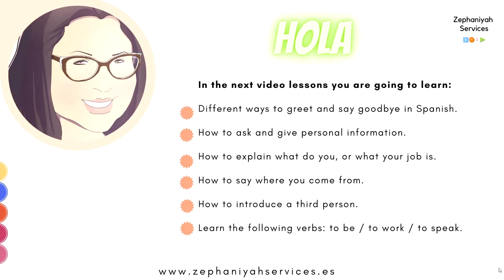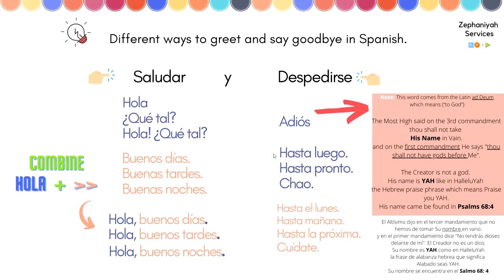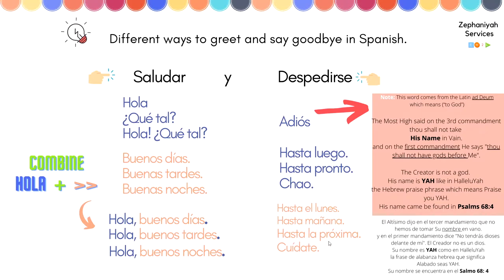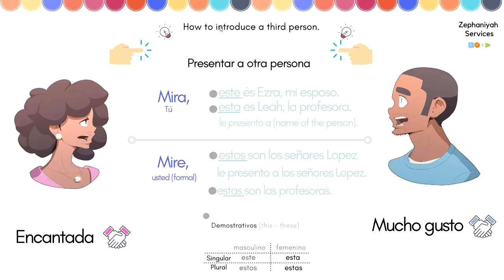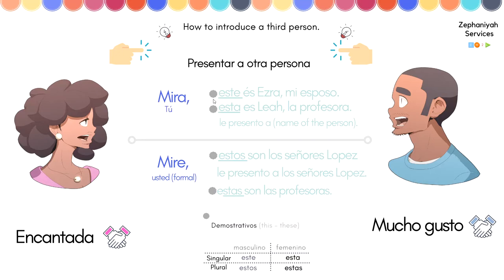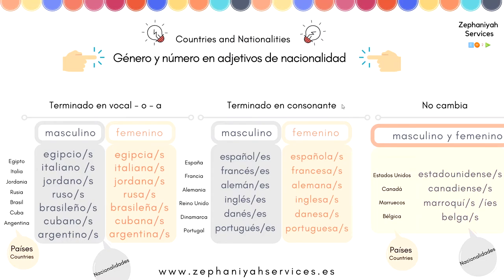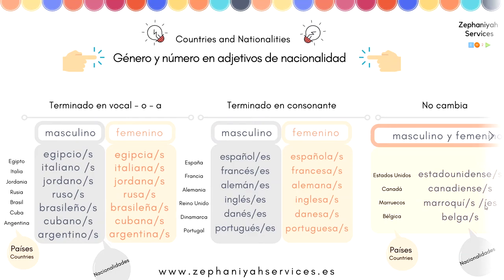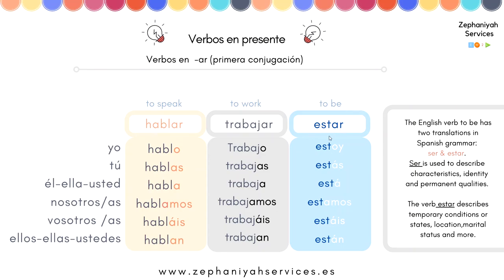Spanish Basics - Intro to greetings/professions/verbs Part 1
Hola estudiantes de Español.

On this new section of Spanish Basics, you are going to be learning:
-Different ways to greet and say goodbye in Spanish.
-How to ask and give personal information.
-How to explain what do you, or what your job is.
-How to say where you come from.
-How to introduce a third person.
-Learn the following verbs: to be / to work / to speak and more.

Remember learning a language takes time and dedication, enjoy the journey. Thank you for supporting Zephaniyah Services.

Hasta la próxima.
YAH Bless.